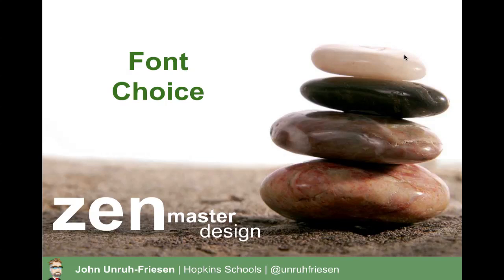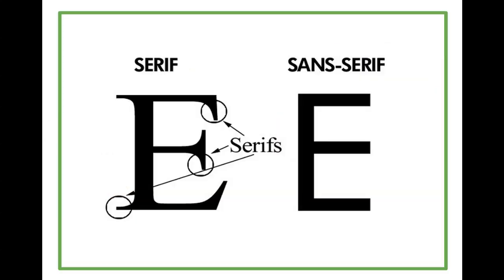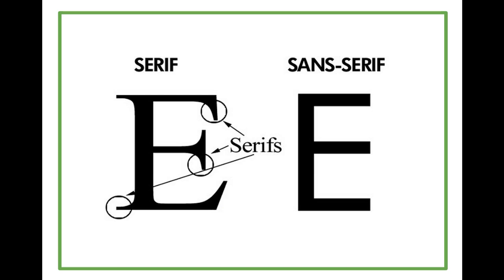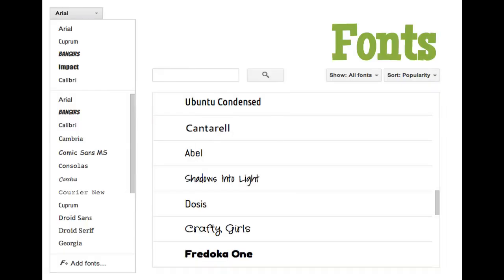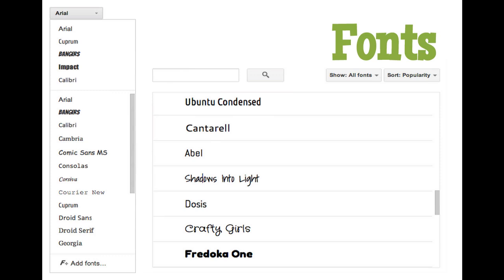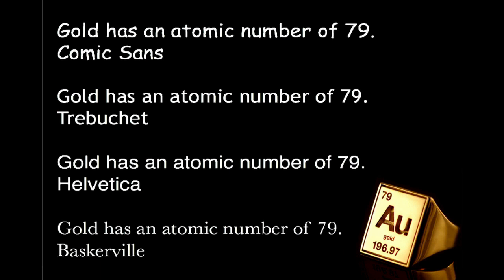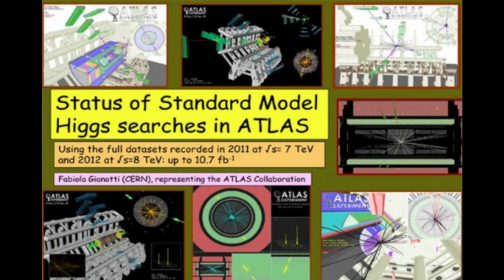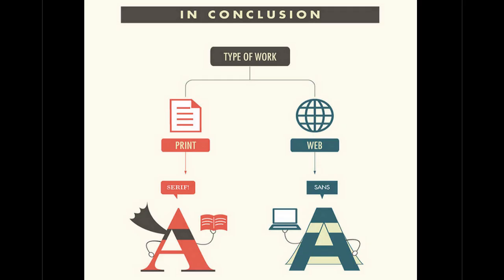Zen - Fonts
Information should be beautiful.